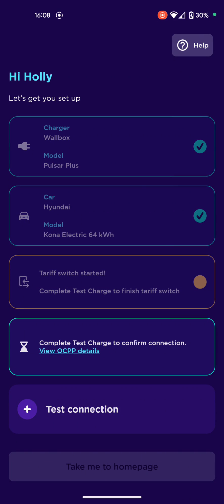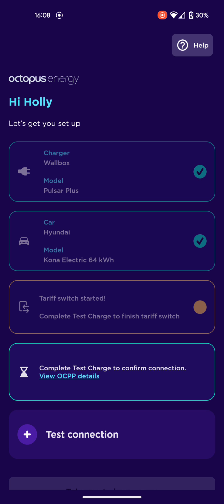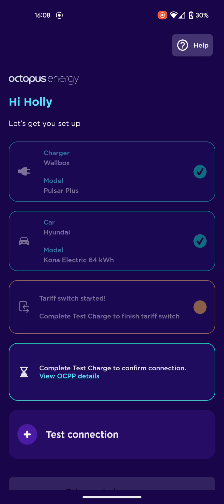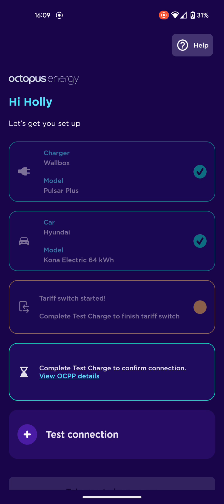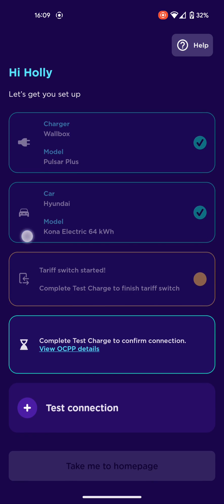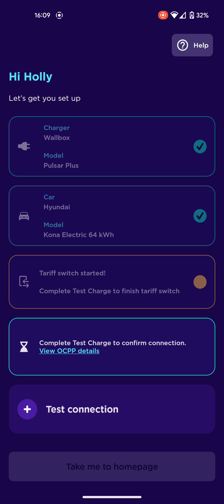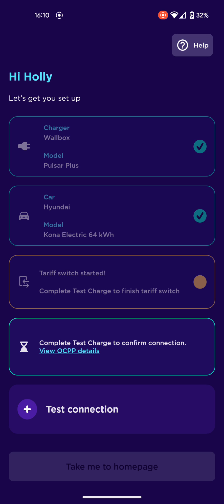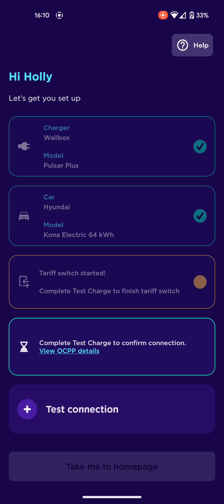Intelligent octopus comparability with Wallbox pulsar plus!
Intro 00:00
What to offset to take advantage of the cheap rate 01:40